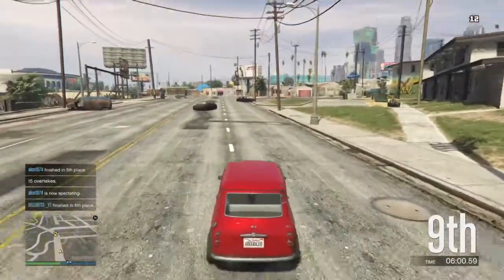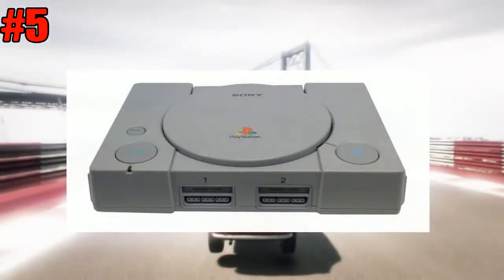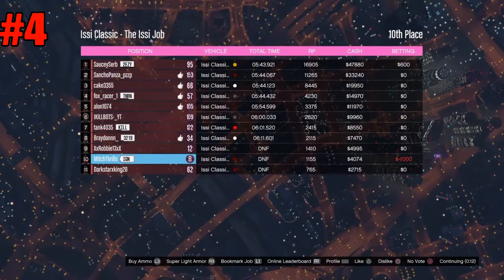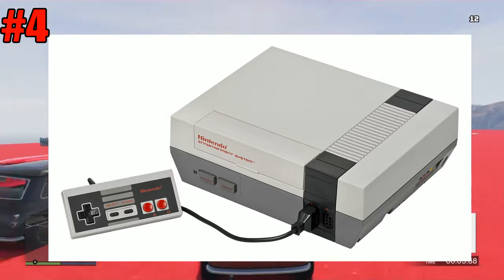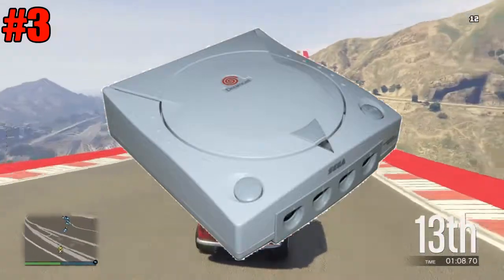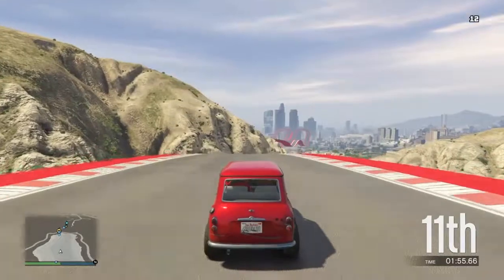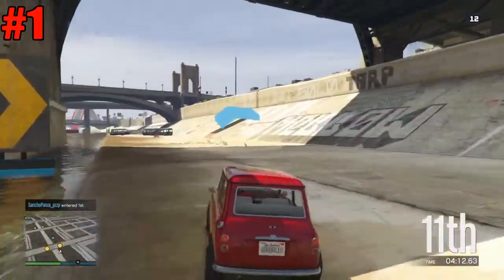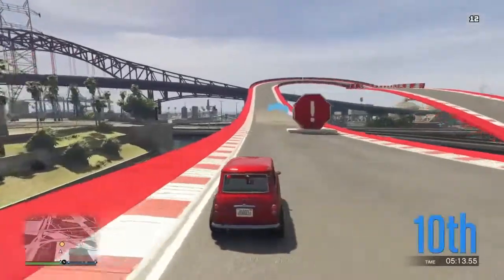Top 5 Old Game Consoles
#5 - PS1 -  (PlayStation) Was Released (Japan) December 3, 1994 (USA) September 9, 1995 (Europe) September 29, 1995 (Australia) November 15, 1995.

#4 NES (Nintendo Entertainment System) - Was Released - (Japan) July 15, 1983 (USA) October 18, 1985 (Europe) September 1, 1986.

#3 Dreamcast - Was Released - (Japan) November 27, 1998 (USA) September 9, 1999 (Europe)

#2 Atari - Was Released - (Japan) October 1983 (USA) September 11, 1977 (Europe) 1978.

#1 Game & Watch - Was Released - April 28, 1980.